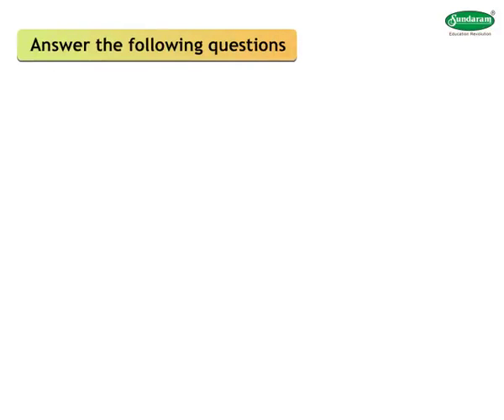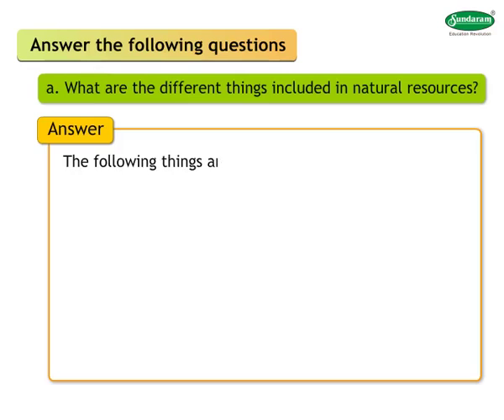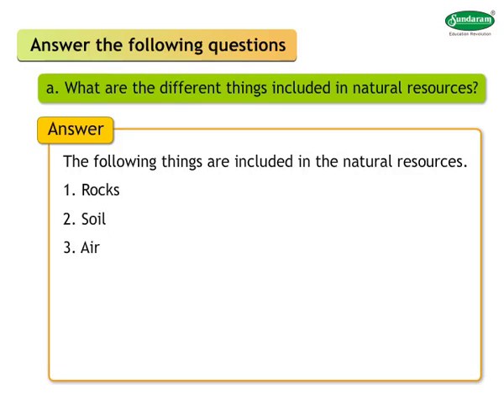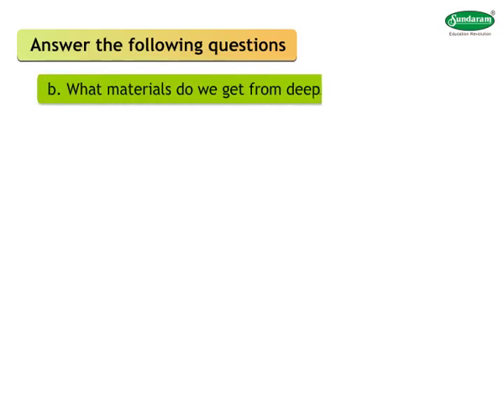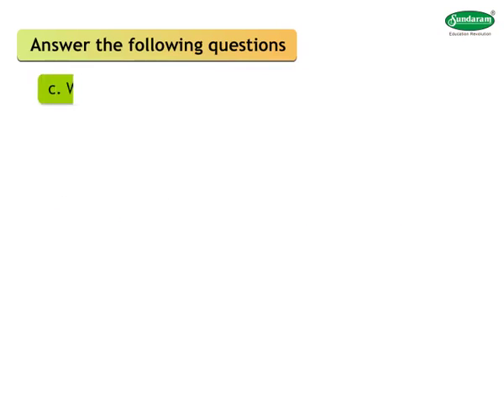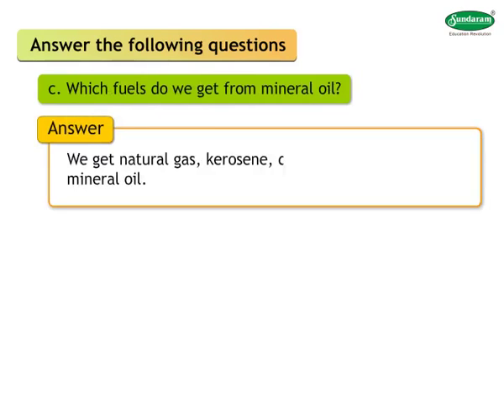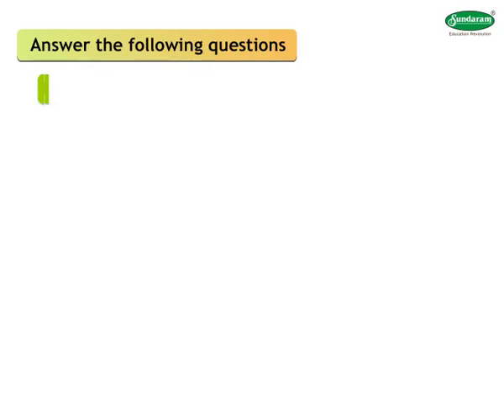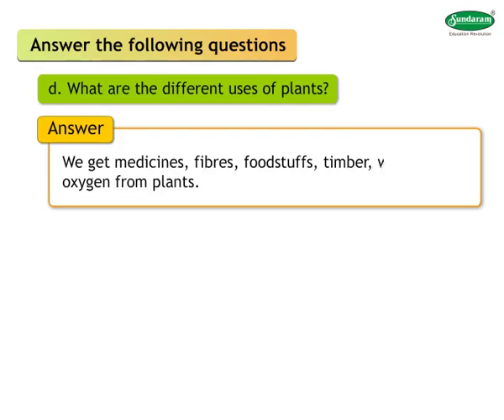Std 5 Science Question and Answer English